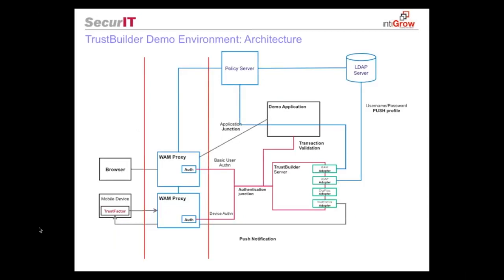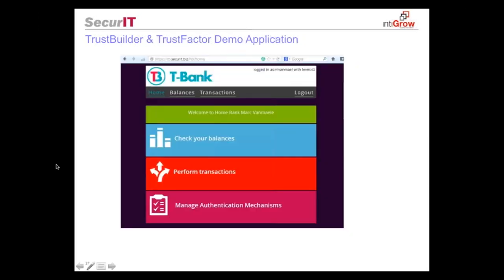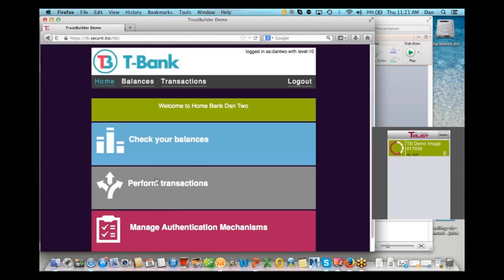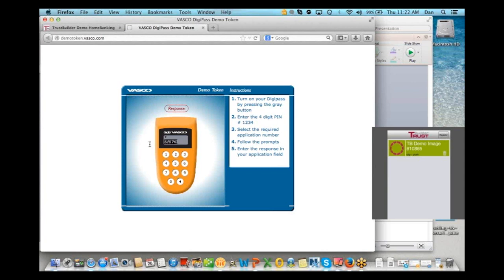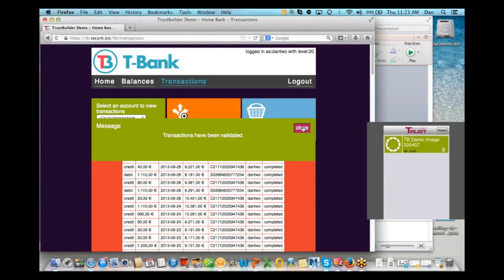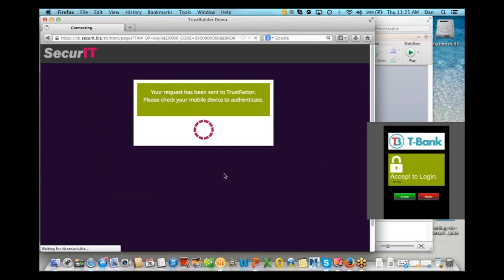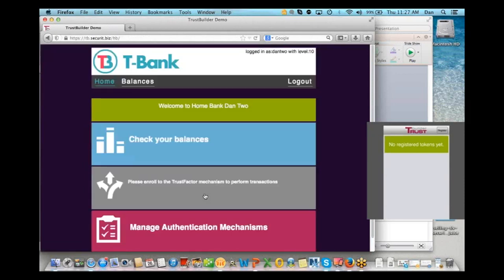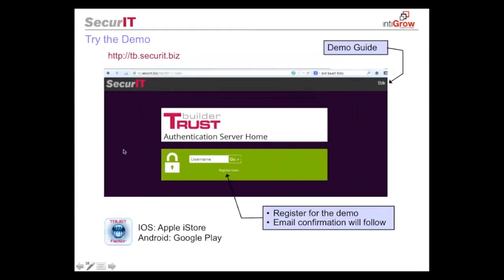Secure IT 9 Demo